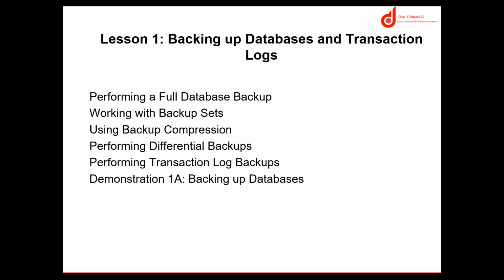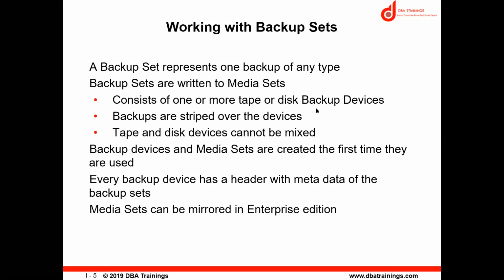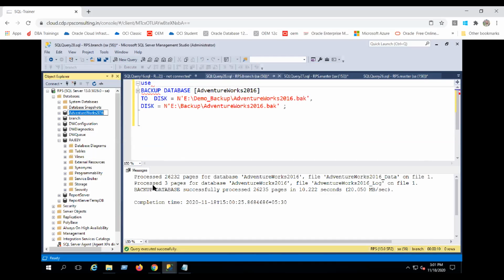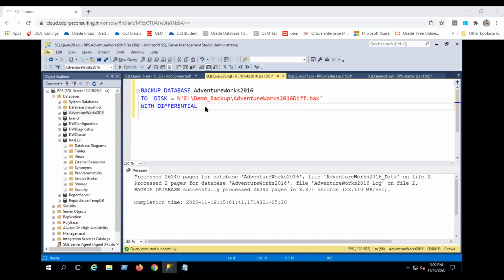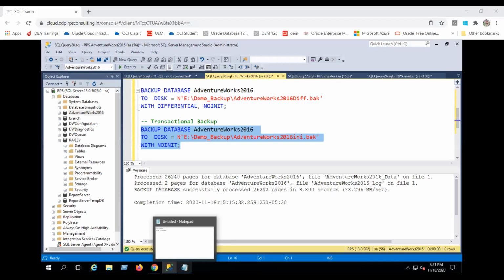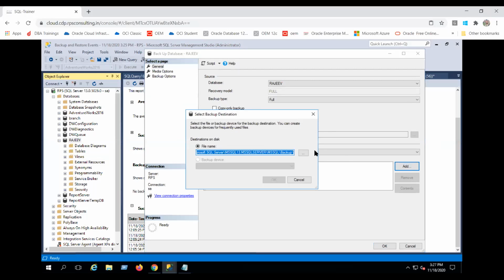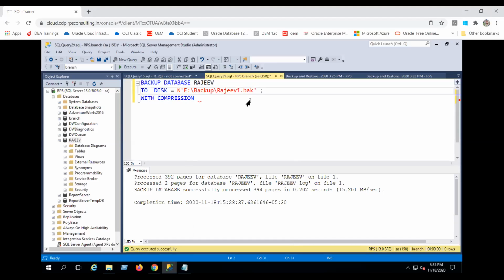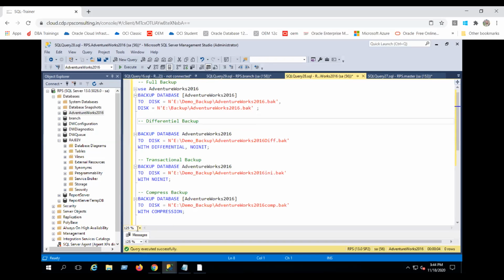How to take SQL Sever Backup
SQL Server Differential Backup Mode with Demo.